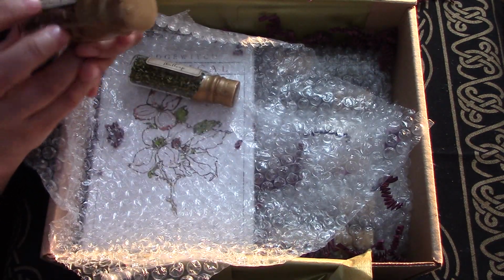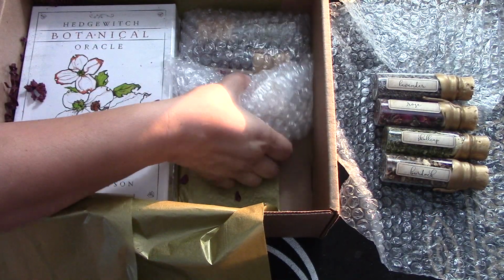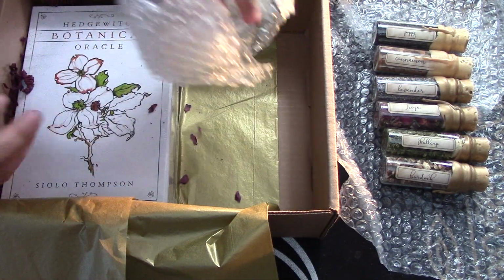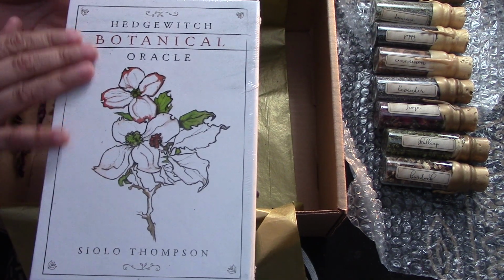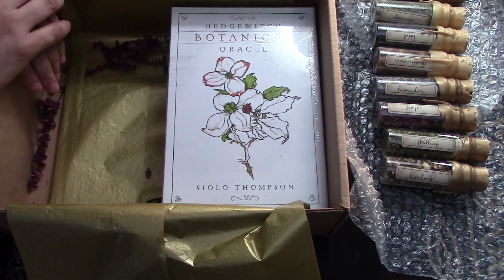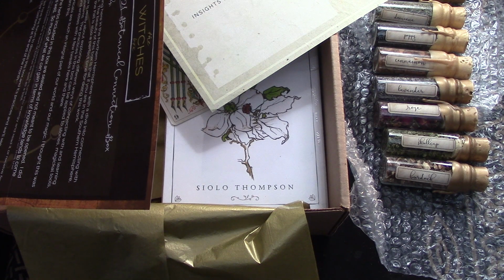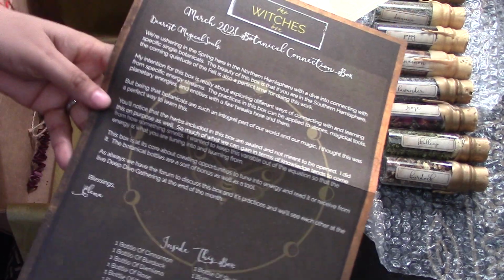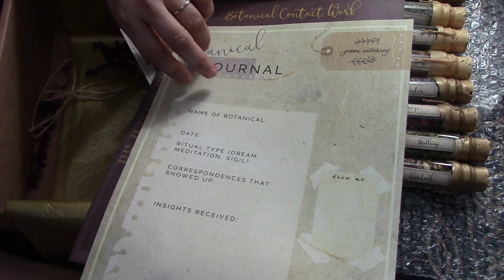The Witches Box March 2021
Hello Friends! here is my unboxing of the Witches Box for March 2021. This box had a herbal magic theme and included an oracle deck and herbs sealed in vials. I love Elena and all she does on her youtube, instagram, on webpage but I just don't think this box holds its value, at $75 I cant really find the value here and all that means is that I m taking a break from this subscription for the time being. You can check out the links below because her content is amazing: